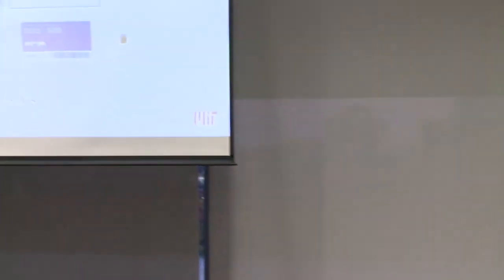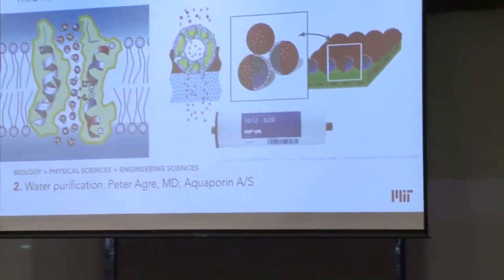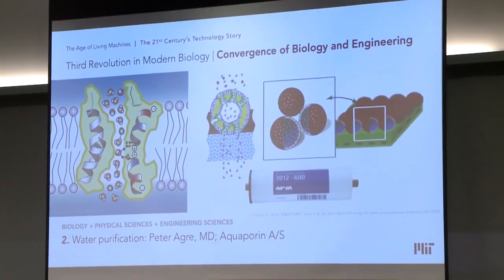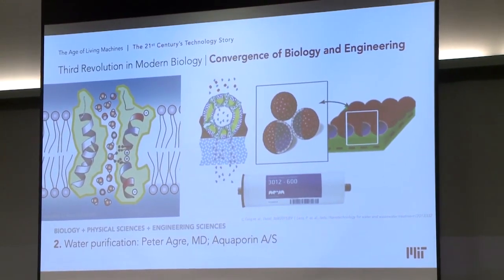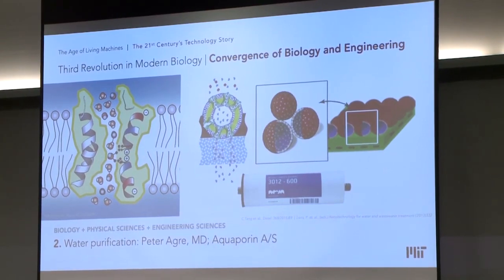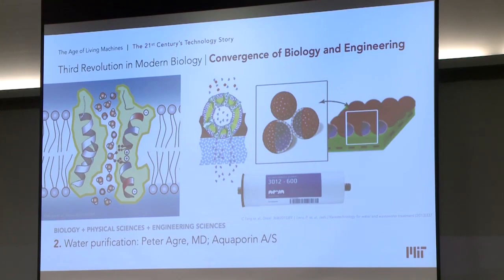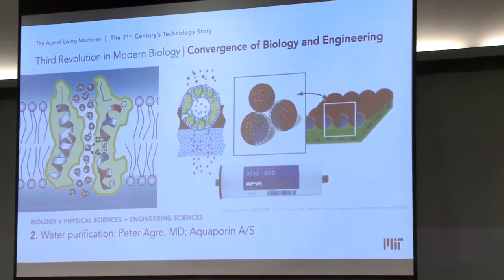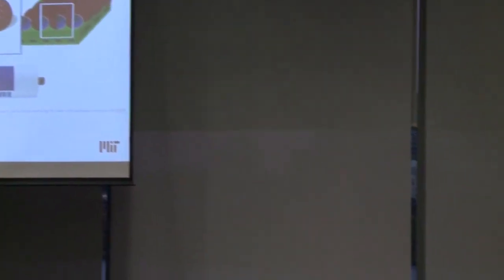Purifying Water Through Biology | Susan Hockfield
A century ago, discoveries in physics came together with engineering to produce an array of astonishing new technologies: telephones, aircraft, television, nuclear power, computers, the Internet, and a host of still-evolving digital tools. Today, says Susan Hockfield, we are on the cusp of a new convergence, with discoveries in biology coming together with engineering to produce another array of exciting, world-changing technologies. These next-generation products have the potential to be every bit as revolutionary as the twentieth century’s digital wonders: virus-built batteries. Protein-based water filters. Mind-reading bionic limbs. Computer-engineered crops. In this talk, Hockfield outlines the incredible technologies in the process of being developed, exploring the way they can change the world—and how we can imagine these technologies will provide sustainable solutions to some of the world’s greatest challenges.